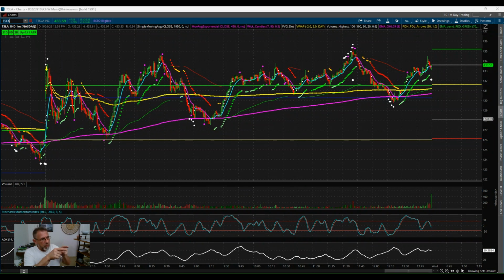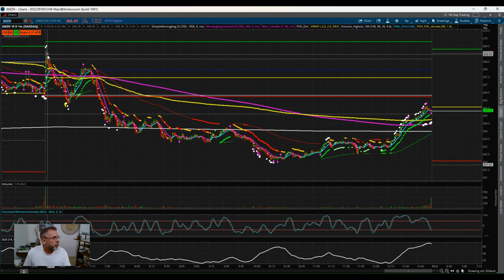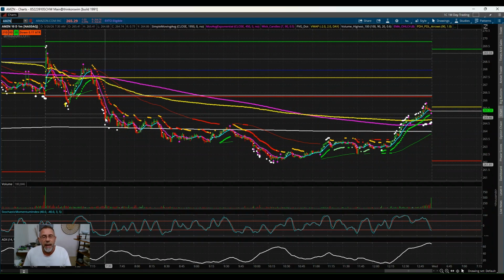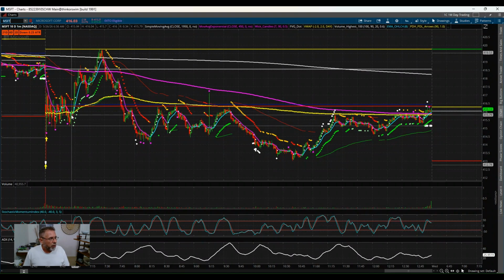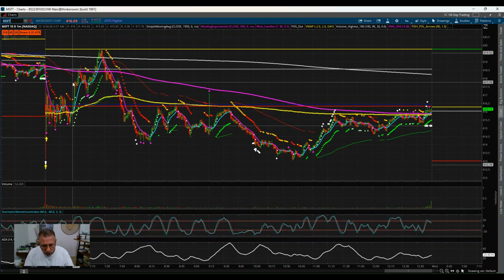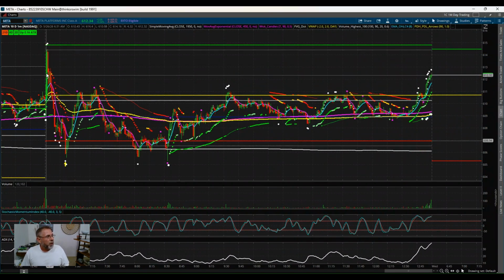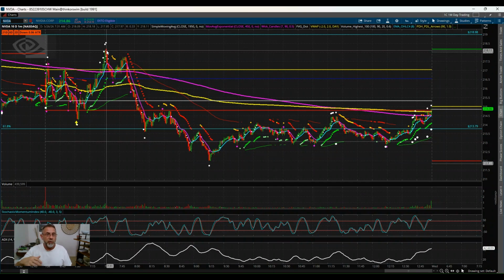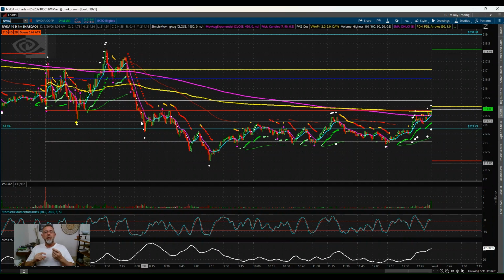The Best Morning Day Trading Strategy: Break Previous Day High or Low, then Retrace to Pivot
The exact morning day trade setup I use to catch the biggest moves of the day and be done early.

This high-probability strategy triggers when a stock breaks the previous day's high or low, then retraces back to the pivot point or daily open (often very close) before resuming in the breakout direction. Target the high-of-day or low-of-day for clean, fast profits.

In this video, I break down the full rules with real examples from:
• TSLA
• NVDA
• AMZN
• MSFT
• META

Perfect for day traders looking for a clean, repeatable morning setup that lets you avoid chop and get in on strong momentum moves.

This is one of the most consistent day trading patterns for catching the "morning move" on volatile stocks like Tesla, Nvidia, and other big tech names.

Best used on high-volume, liquid stocks with good relative volume.

⚠️ Trading involves substantial risk of loss and is not suitable for everyone. Past performance is not indicative of future results.